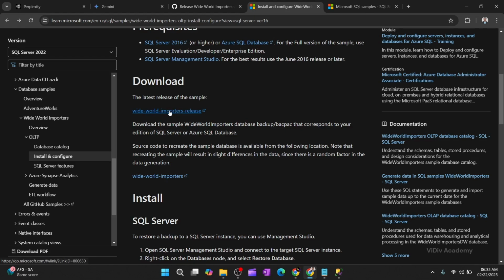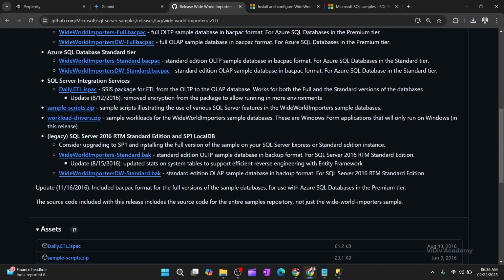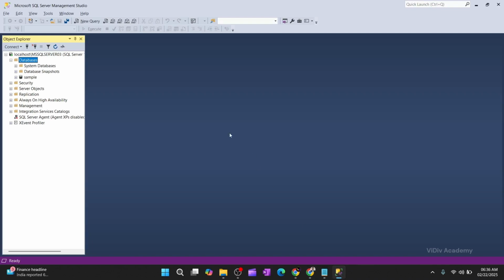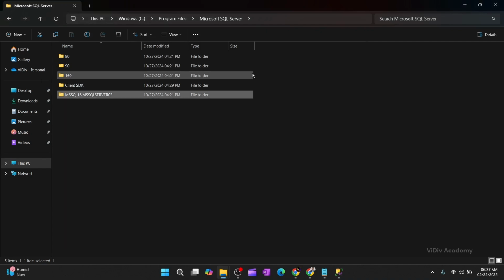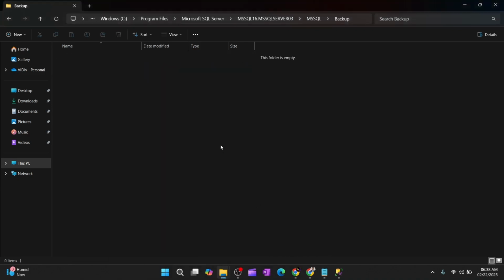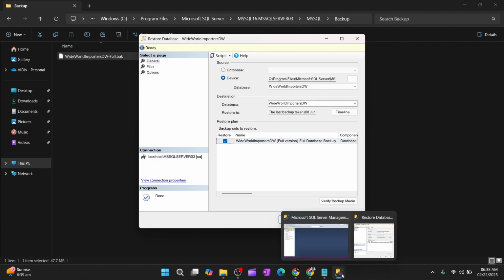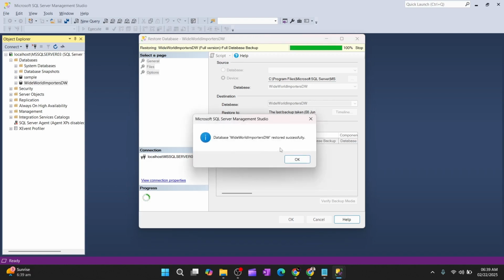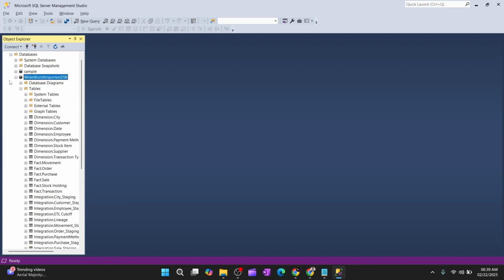How to restore backup file in SQL Server